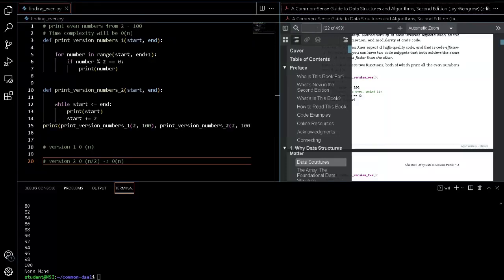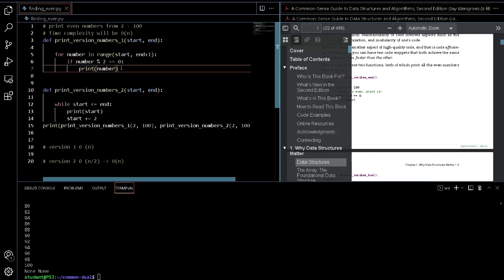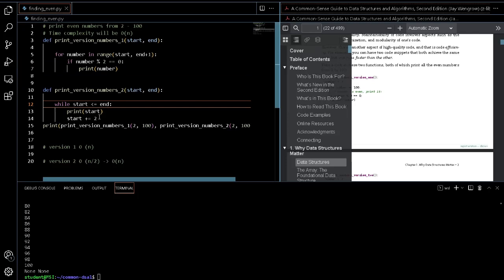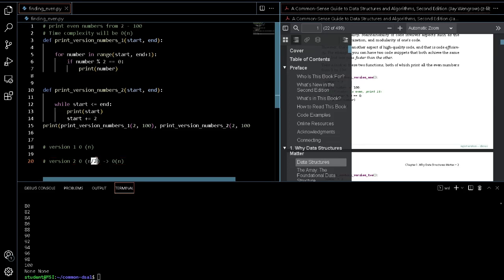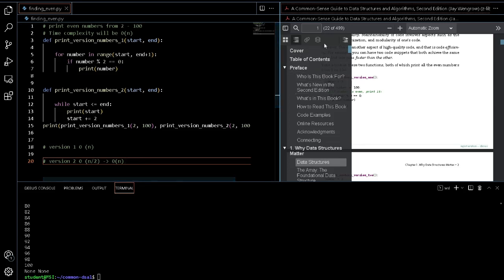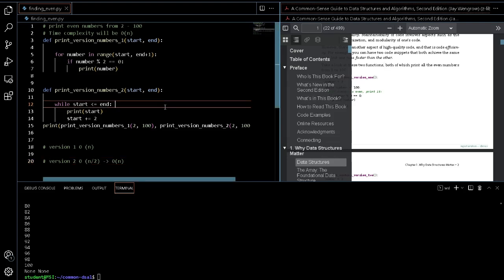Algorithm comparisons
Print even number in different way